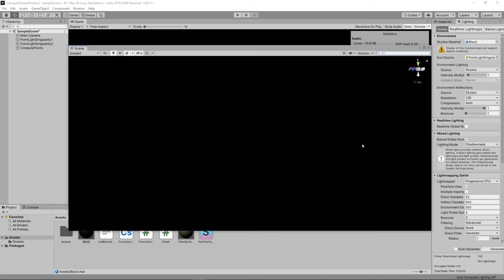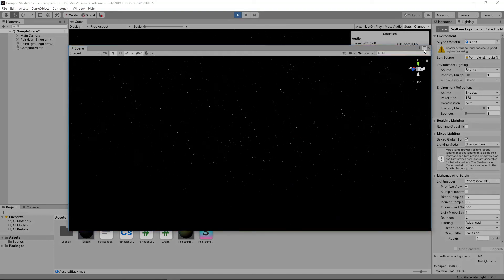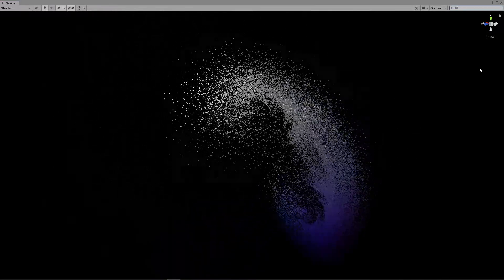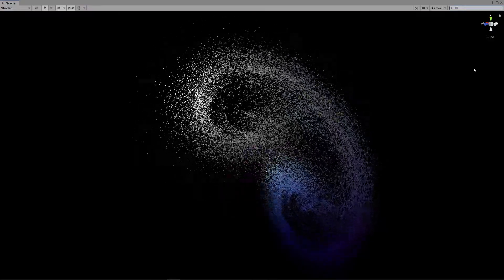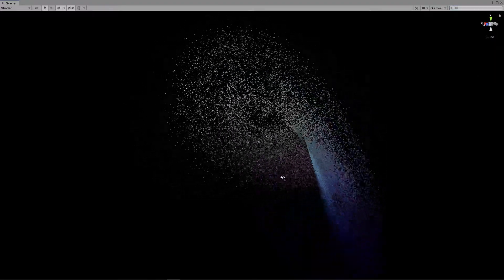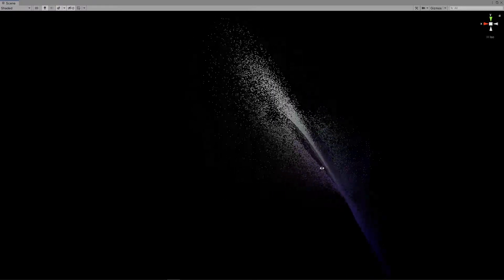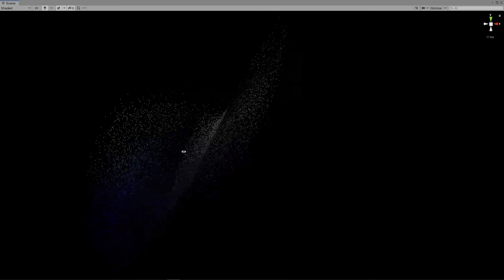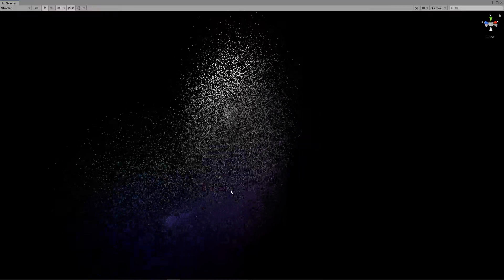Lorenz System Unity Compute Shader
Unity with a script setting up the initial positions for 40000 cubes randomly in the scene, and a compute shader updating positions based on the Lorenz System.